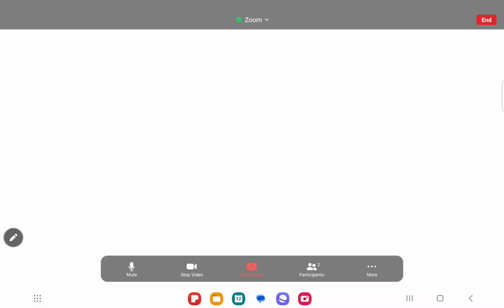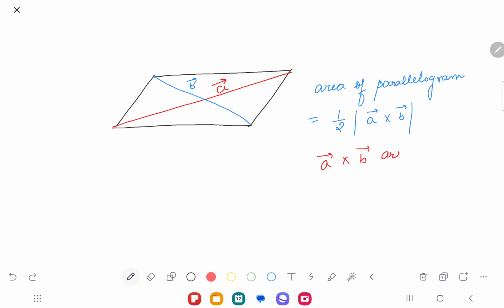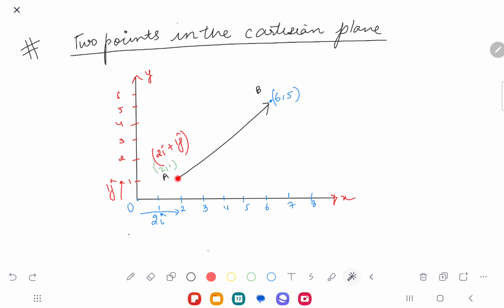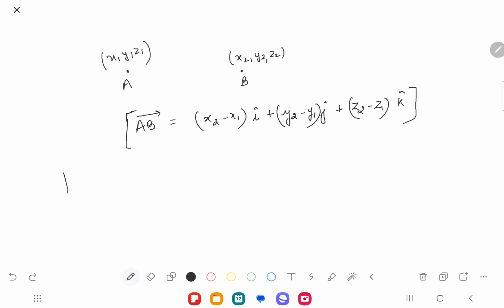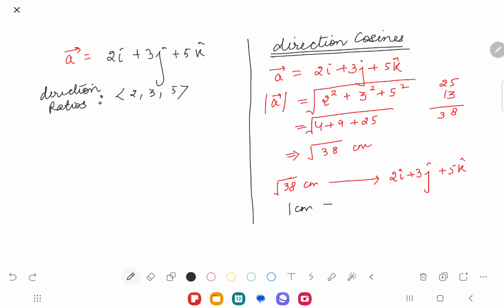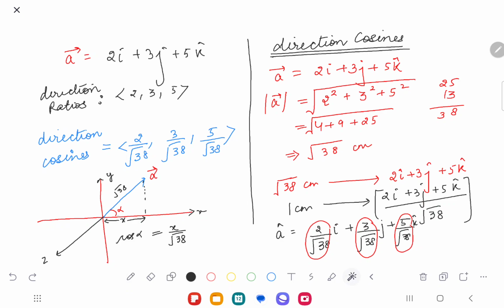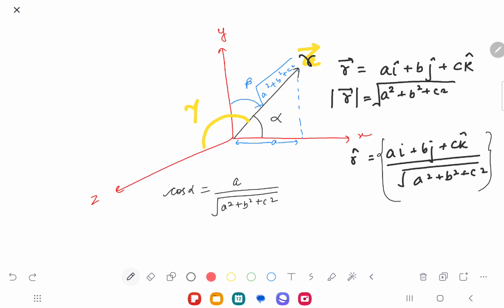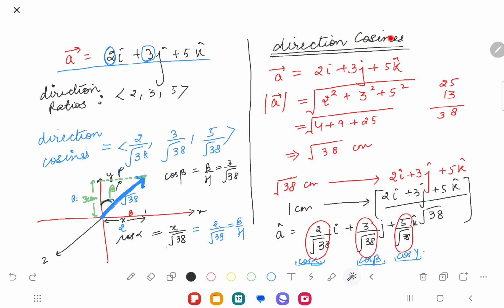VECTOR FORM OF LINE AND ITS APLLICATIONS IN AREA OF TRANGLE AND PARALLELOGRAM.